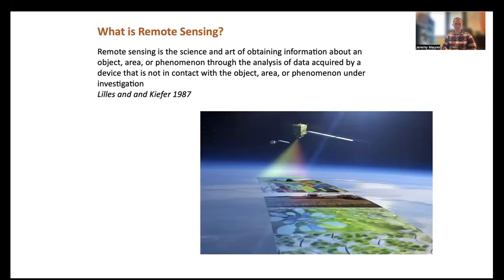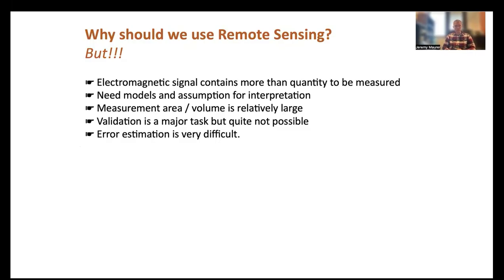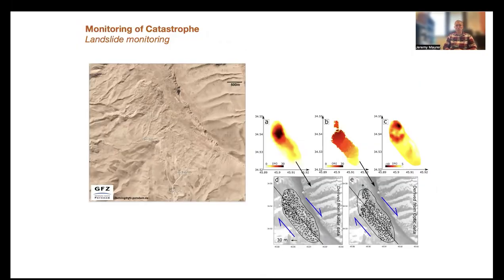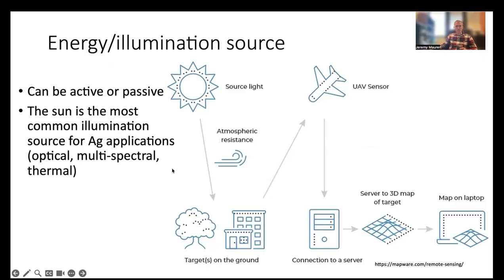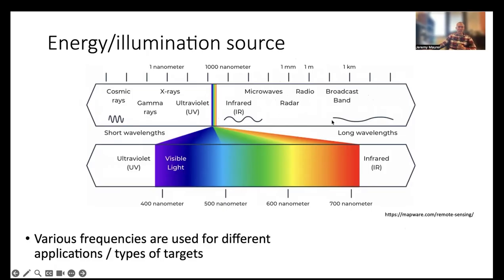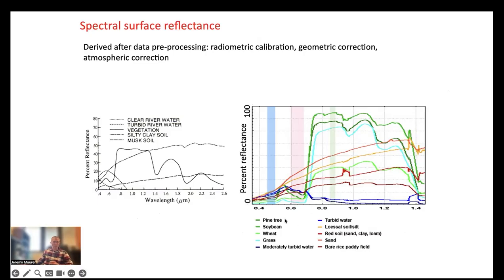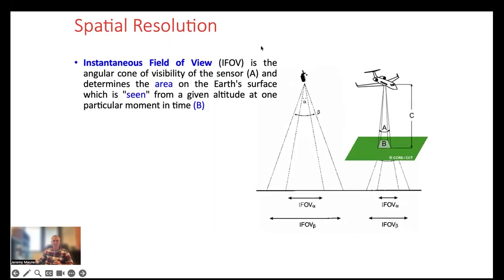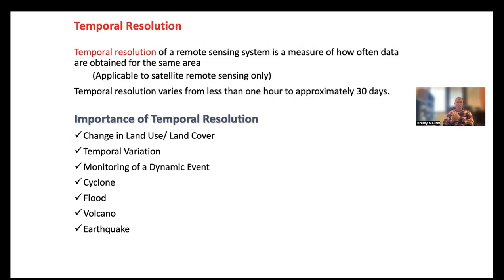Introduction to basic Remote sensing concepts for Drone users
In this video Dr. J covers basic remote sensing concepts that are important to know for flying drone missions, including resolution, field of view, active versus passive sensors, and the electromagnetic spectrum.